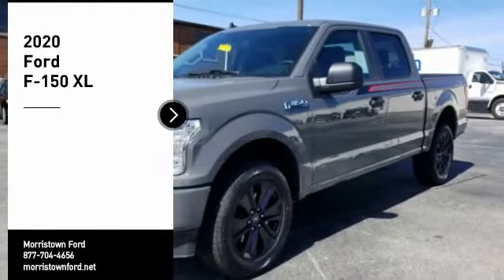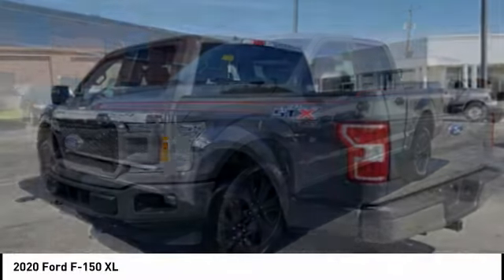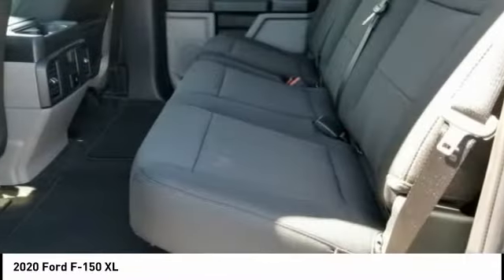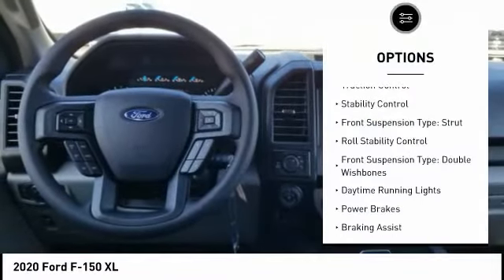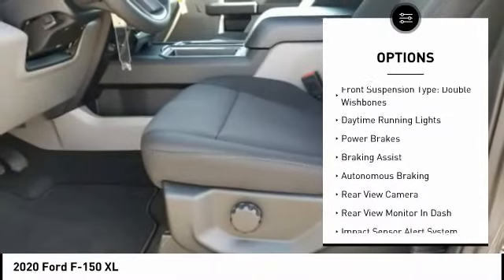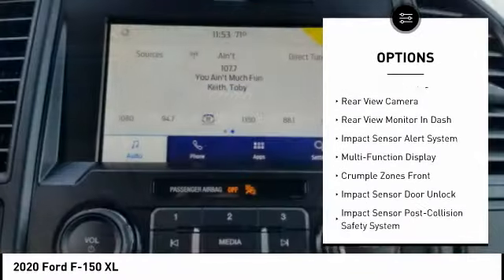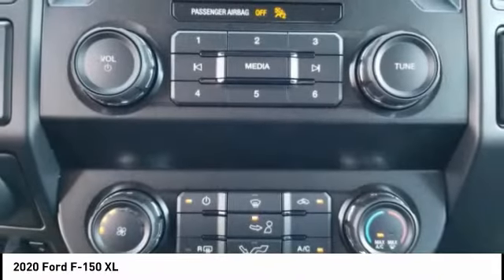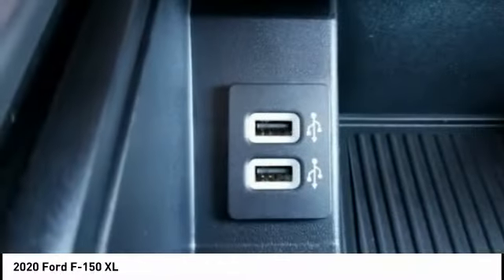2020 Ford F-150 Morristown TN 17561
2020 Ford F-150 XL

Morristown Ford
1112 w Morris Blvd

Don't miss this 2020 Ford F-150. It's equipped with great features. You'll want to take this Vehicle home. Make a great choice today.